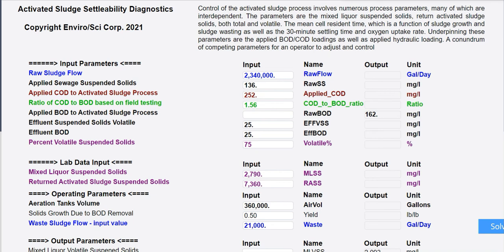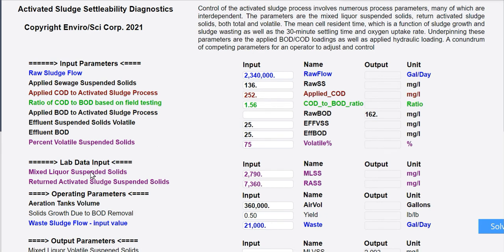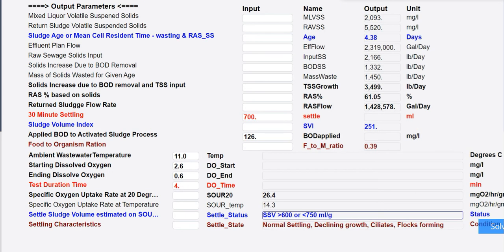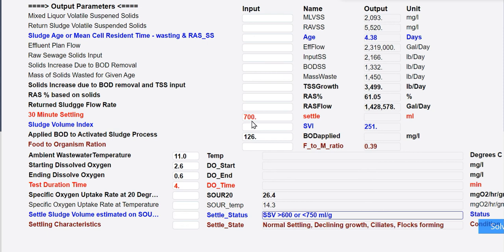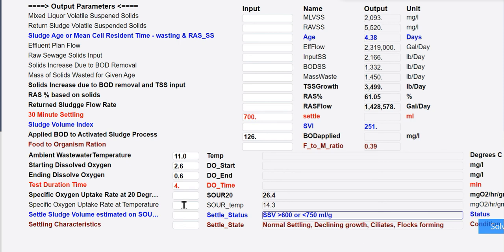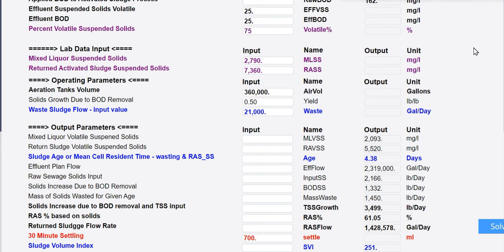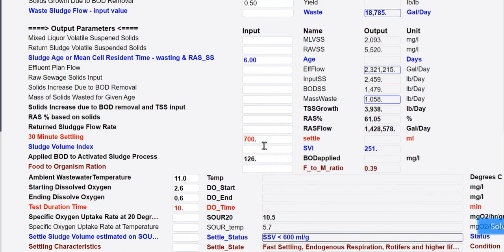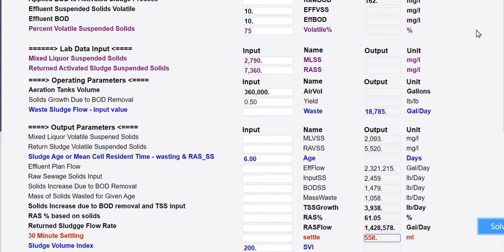Activated Sludge Settleability SOUR Disgnostics 3